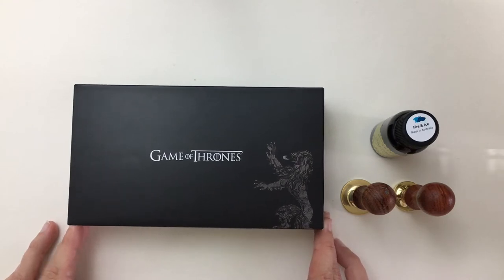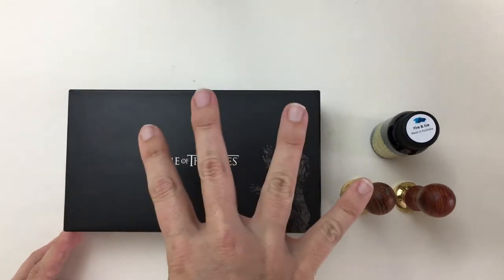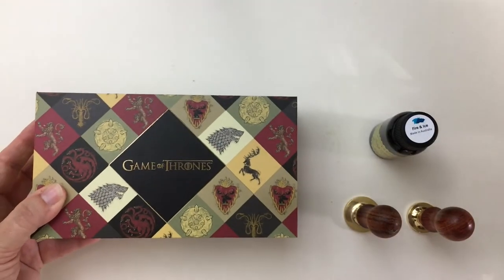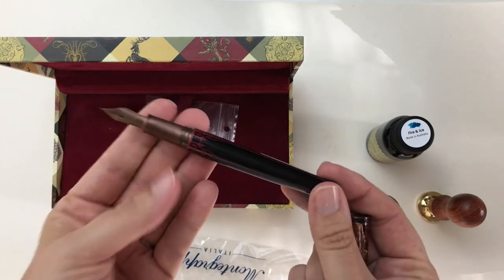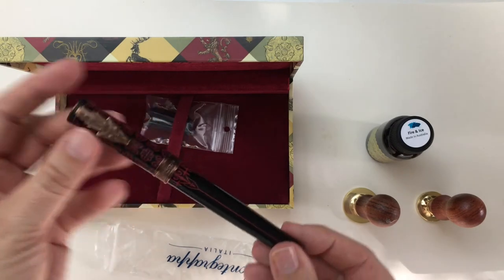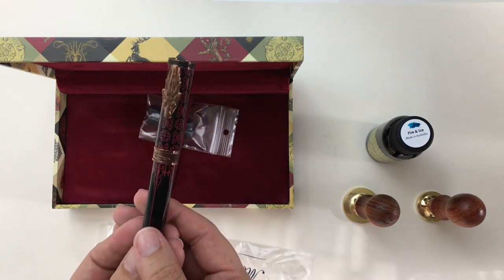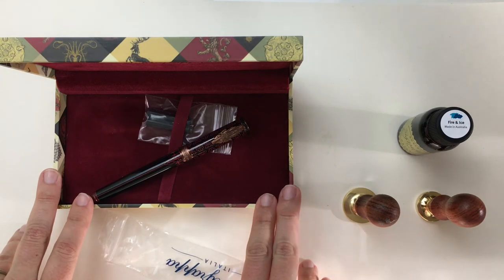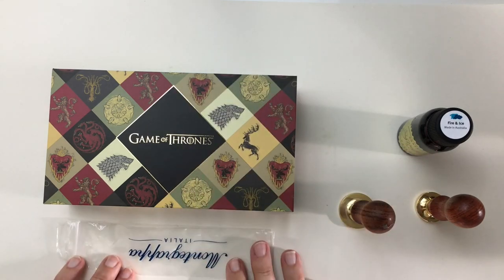Game Of Thrones Fountain Pen Unboxing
In this video I share a quick unboxing of the new Game of Thrones fountain pen by Montegrappa.

Well Appointed Desk review of ballpoint pens in the GOT series

Some of my favorite resources for learning more about fountain pens in general: